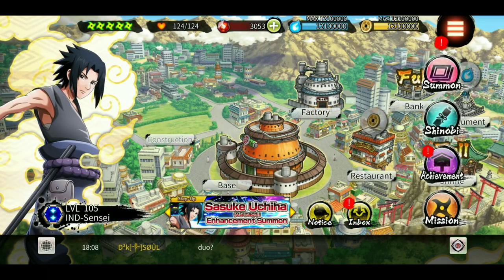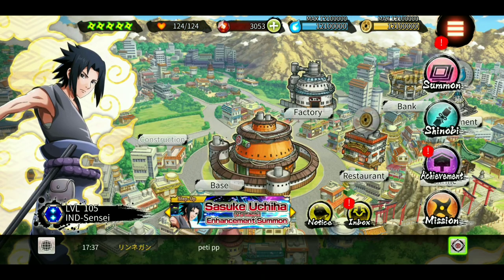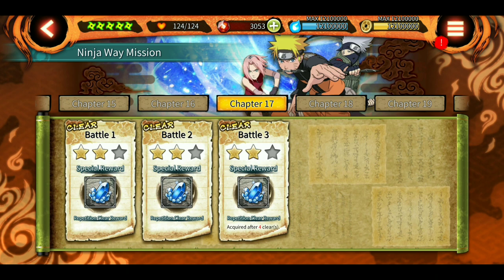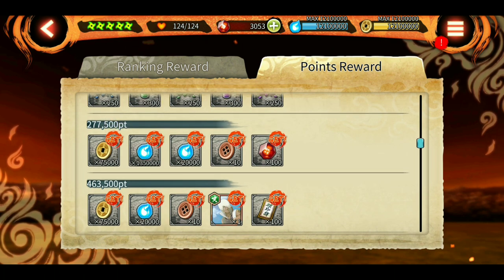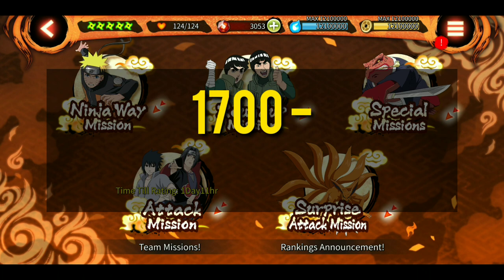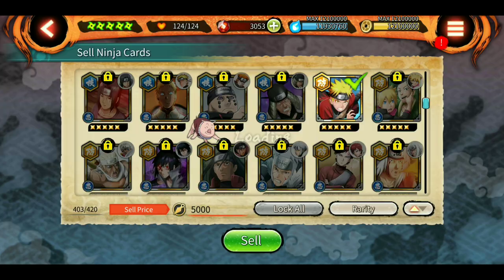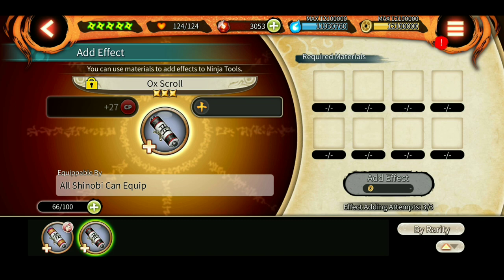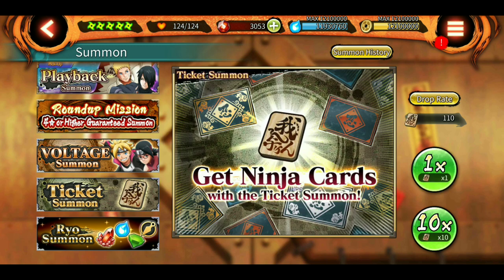Tips & Tricks for 2nd Anniversary. Shinobites? | Naruto x Boruto Ninja Voltage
In this video, we will be talking about the things we can do before the upcoming 2nd anniversary.